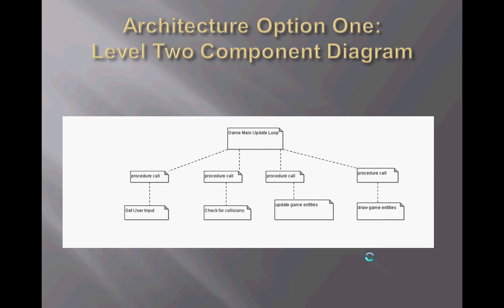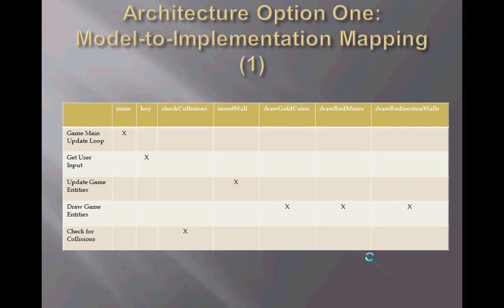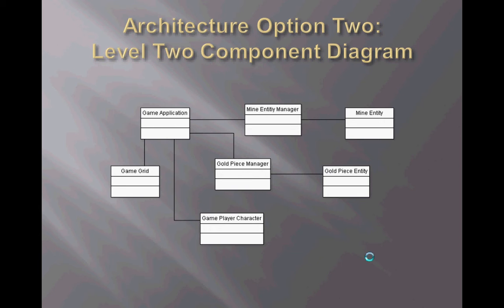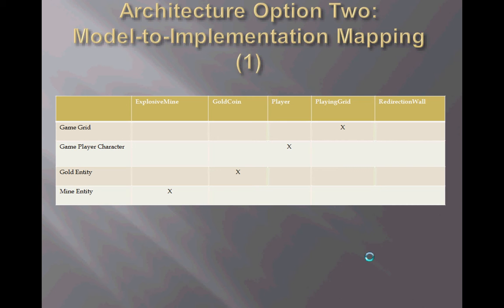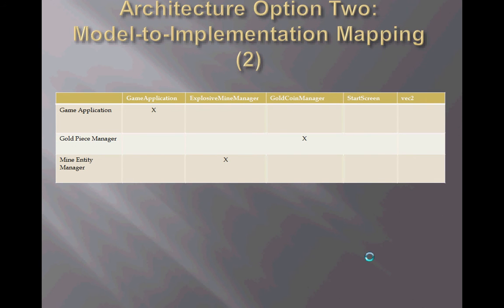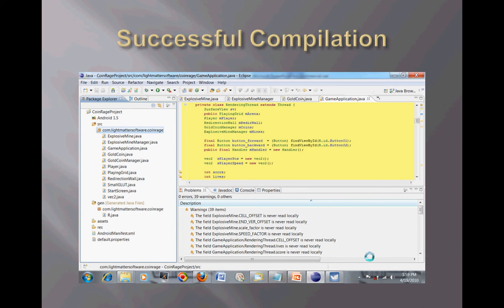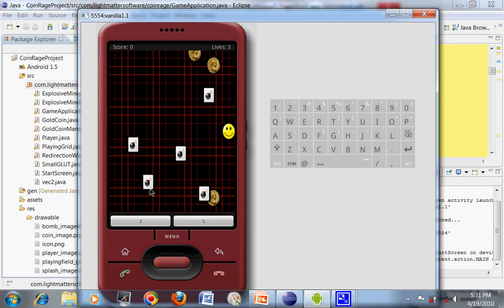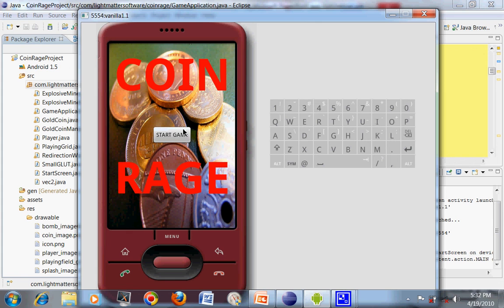hollister_cse7319_project_presentation.avi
Final video presentation.